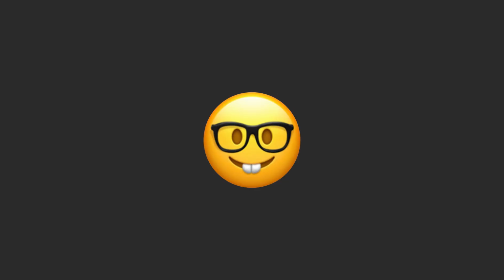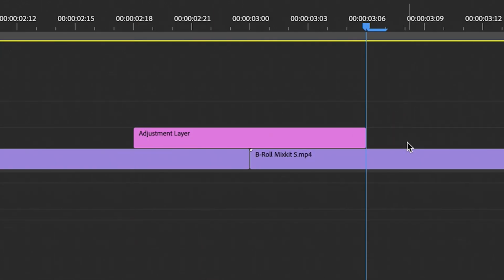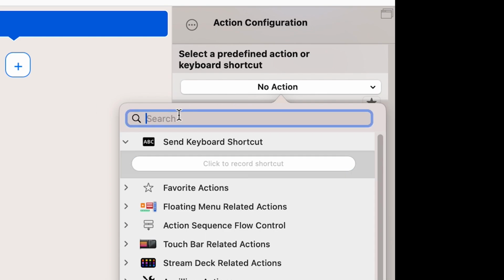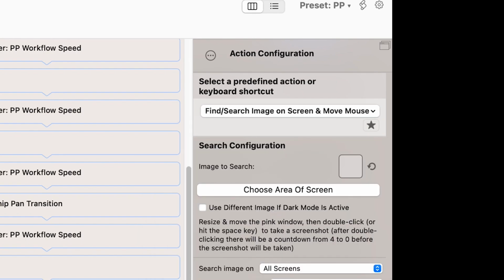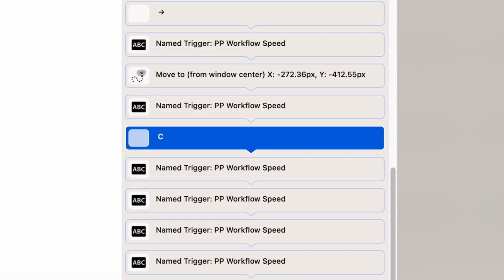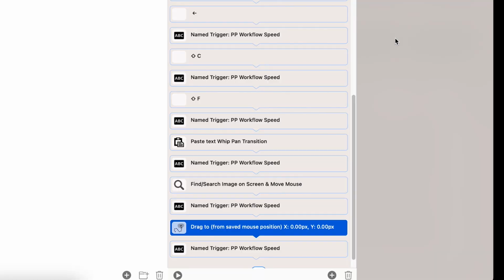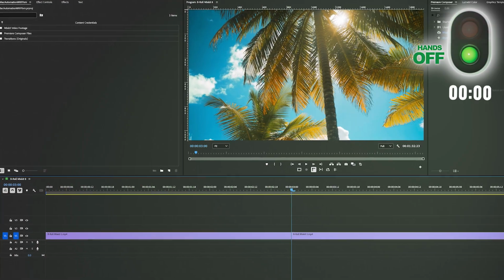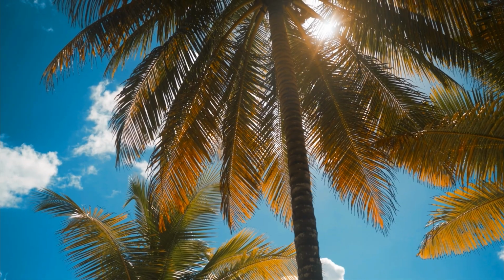How To Automate Video Editing | Whip Pan Transition in Premiere Pro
In this tutorial I show you how to automate adding a whip pan transition in Premiere Pro with only one keystroke on your mac!

▼ INSPIRED BY ▼

▼ LINKS ▼

▼ HIRE ME ▼

▼ FOLLOW ME ▼

▼ ⏱️TIME STAMPS ▼

00:00 Intro
00:23 Manually
01:20 Presets
01:41 Keyboard Shortcuts
01:54 Automation Workflow
06:52 Test
07:43 Speed It Up
08:12 Assigning A Keyboard Key